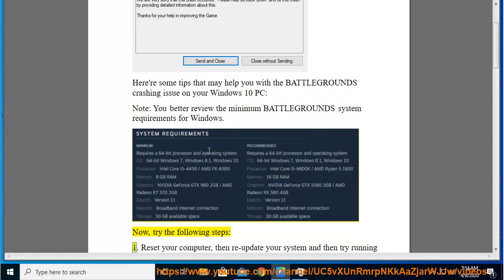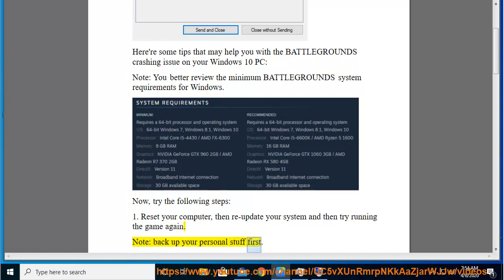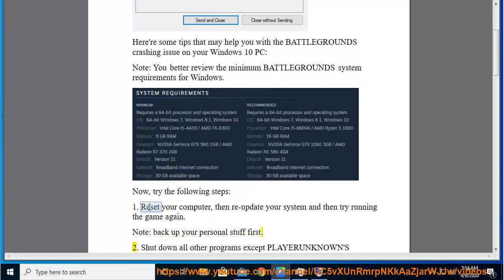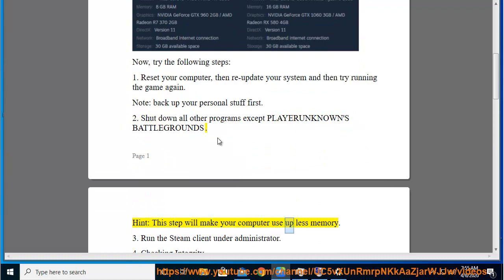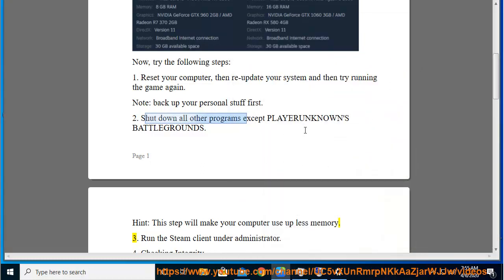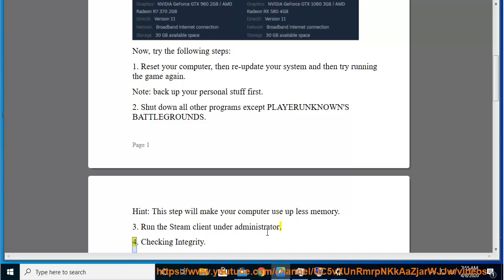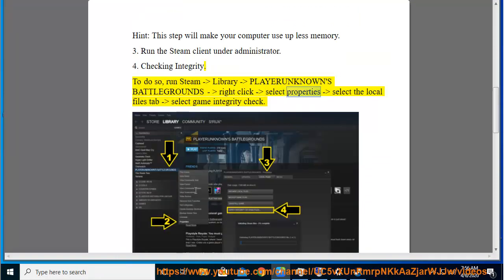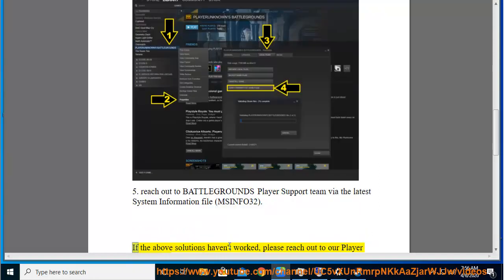Fix BATTLEGROUNDS keeps crashing on Windows 10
Here's how to Fix BATTLEGROUNDS keeps crashing on Windows 10. Learn more?

Fix This game is currently unavailable. Please try again later. (Error Code 517) in Roblox
Fix Nintendo Switch Error 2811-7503
Fix Lavenderbeard error in Sea of Thieves on Windows 10 (2020 Tips)